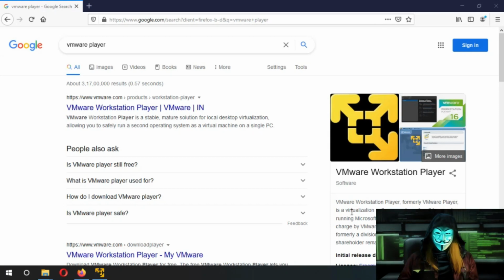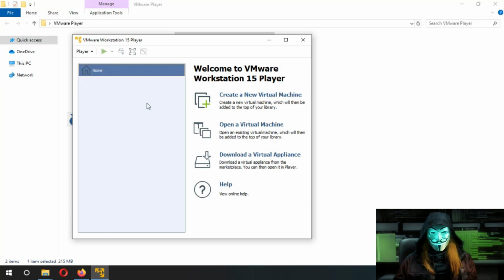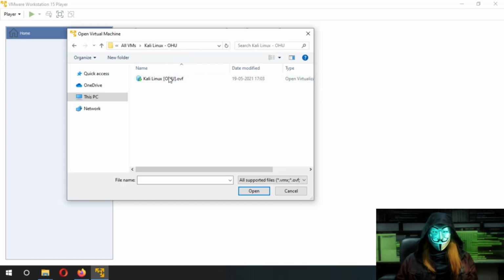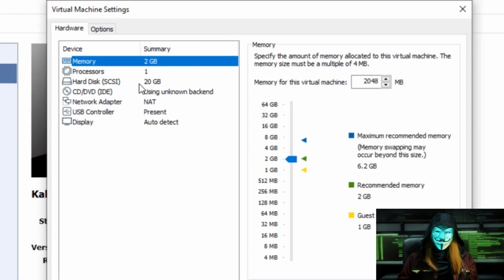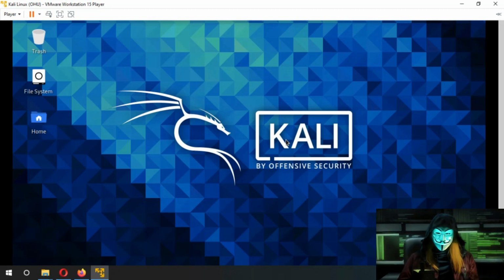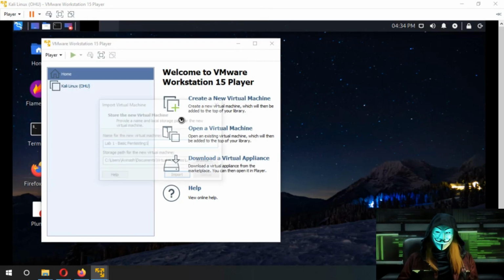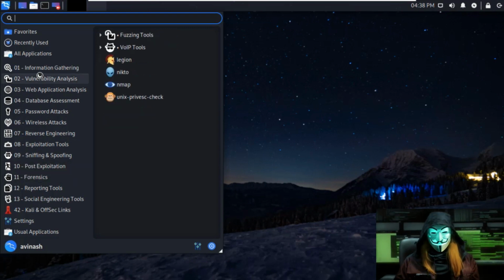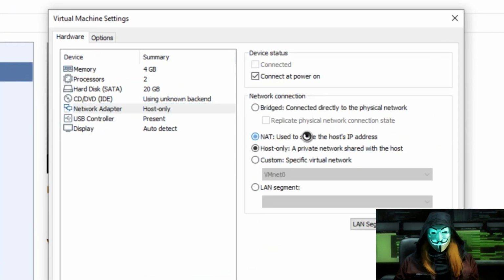Master Penetration Testing: 2 Lab Setup with VMware Player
Download
basic_pentesting_1.ova (Size: 2.6 GB)

Master Penetration Testing: Lab Setup with VMware Player
Welcome to the second installment of your journey to becoming a cybersecurity pro! In this video, we'll dive deep into building your very own penetration testing lab using the VMware Player.

Here's what you'll learn:

Understanding the importance of a lab environment for practicing penetration testing techniques.
Installing and configuring VMware Player step-by-step.
Downloading and setting up essential virtual machines for your testing needs.
Configuring network settings to ensure proper functionality within your lab.
Optimizing your lab setup for efficient and effective penetration testing practices.
This video is packed with practical demonstrations and clear instructions, making it perfect for beginners and anyone looking to enhance their penetration testing skills.

By the end of this course, you'll be equipped with a fully functional virtual lab environment, ready to tackle real-world penetration testing challenges!